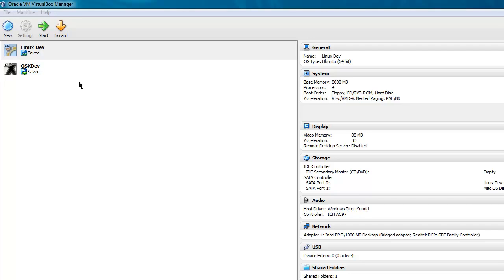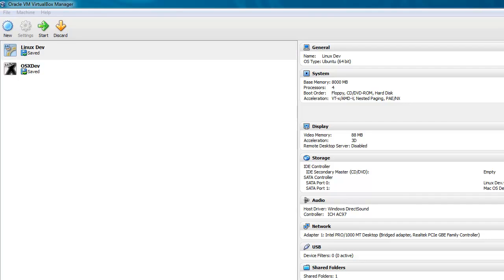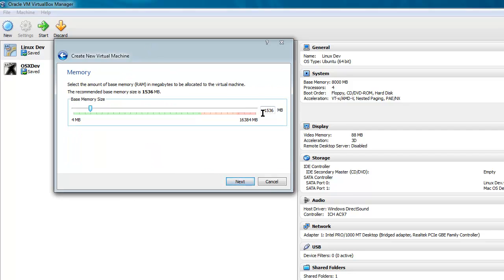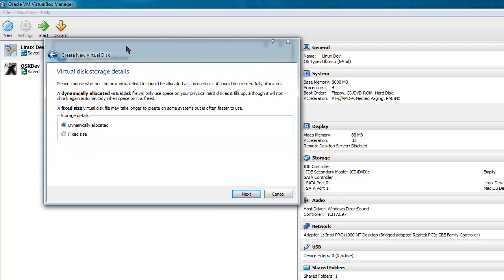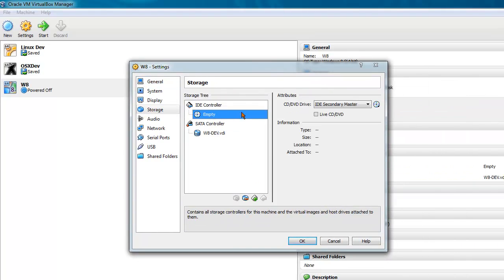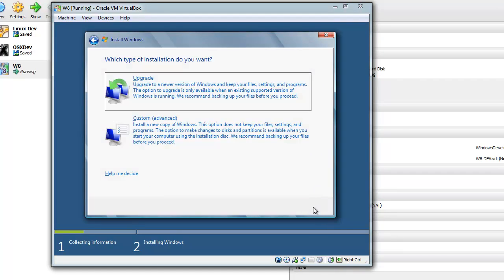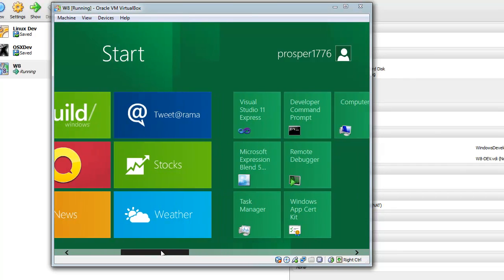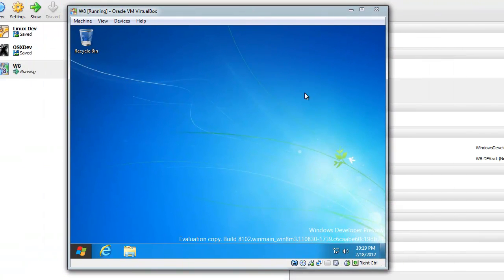How To Try Windows 8 Without Losing Anything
This is a video on setting up a Virtual Machine with Virtual Box for Windows 8.

If you aren't sure if your machine supports virtualization, run Microsoft's tool for detecting support.

1. Install virtual box (if you don't have this already you need to stay in more)

2.

3. Click "new on Virtual Box

4. Create a virtual machine for "Windows" and "Windows 8" (Windows 8 64 bit if you got the 64bit version, obviously).

5. Customize the virtual machine's hardware.

5. In settings for the new machine, click storage, and load your iso into the empty slot.

6. Boot up the virtual machine and enjoy Windows 8